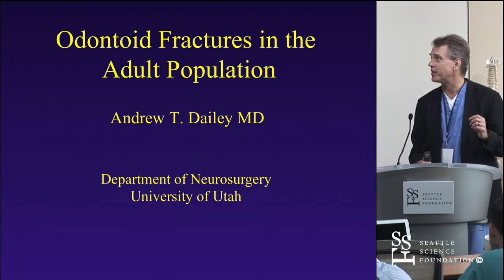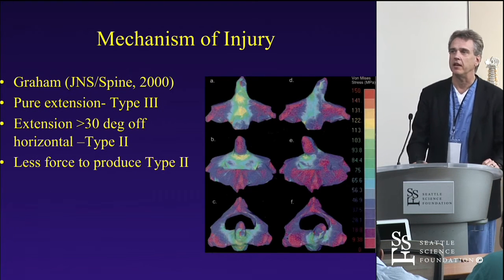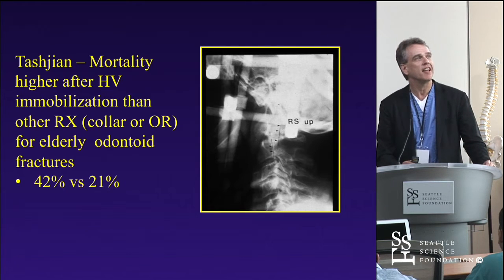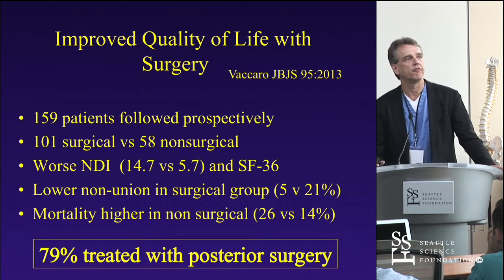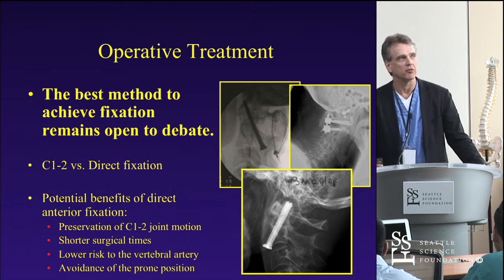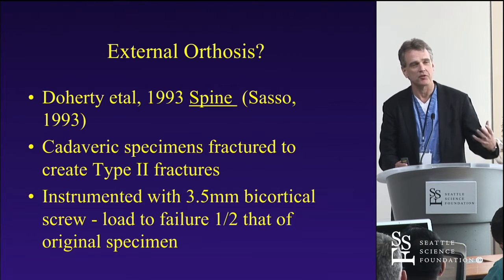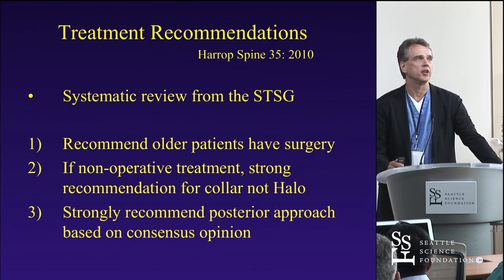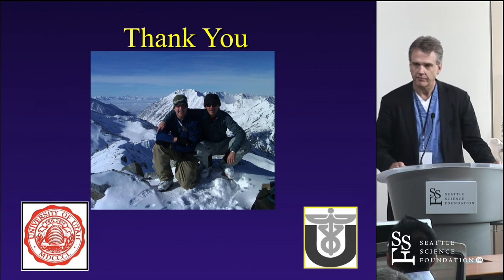Odontoid Fractures in the Adult Population by Andrew Dailey, MD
Odontoid Fractures in the Adult Population was presented by Andrew Dailey, MD at the 2nd Annual Spine Trauma Summit held at the Seattle Science Foundation.